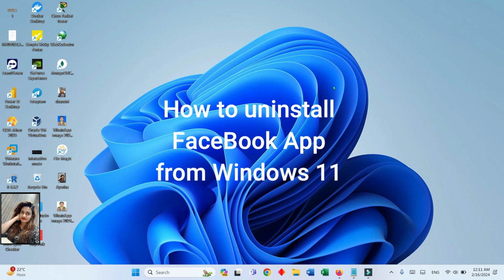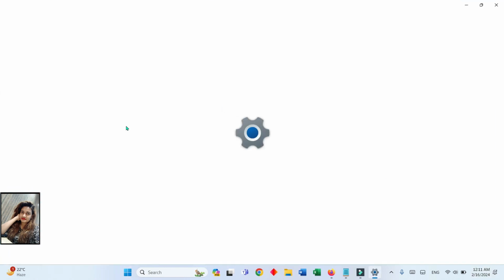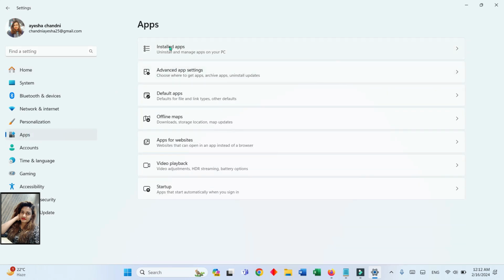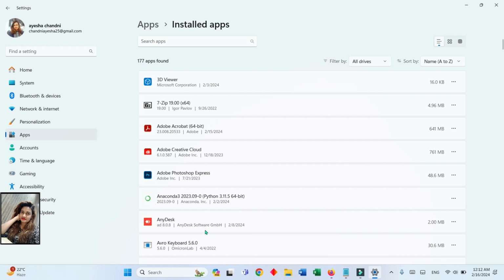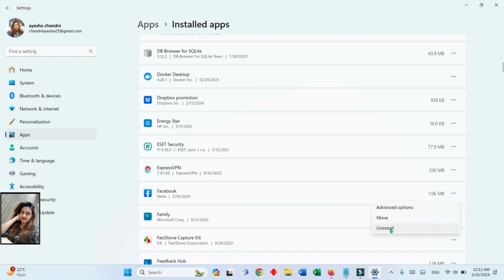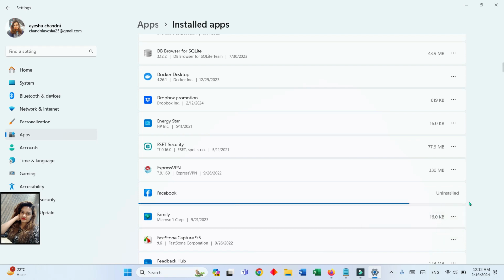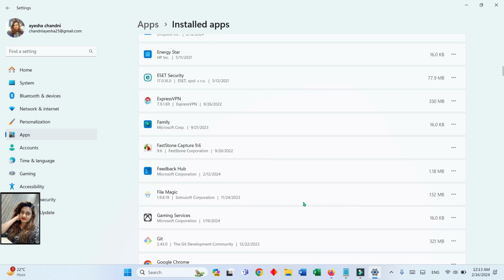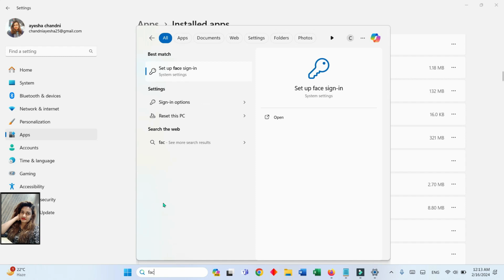How to uninstall FaceBook App from Windows 11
B.Sc(CSE),M.Sc(CSE)
CCNA, CCNP, RHCSA, RHCE, RHCVA,
RedHat OpenStack-200,